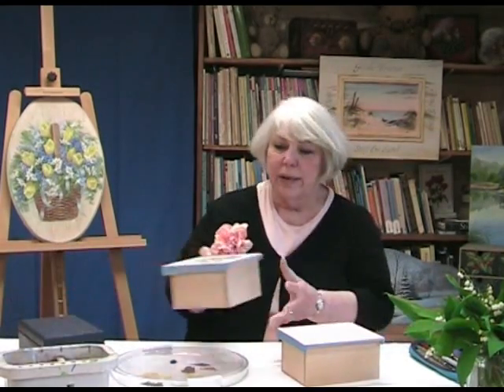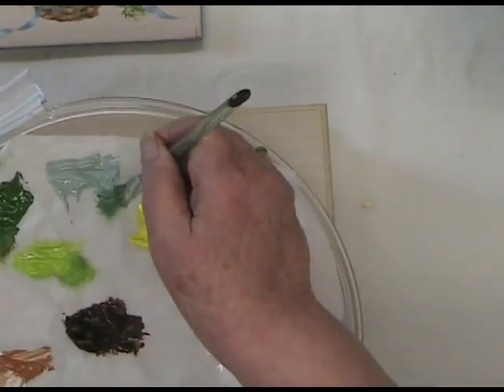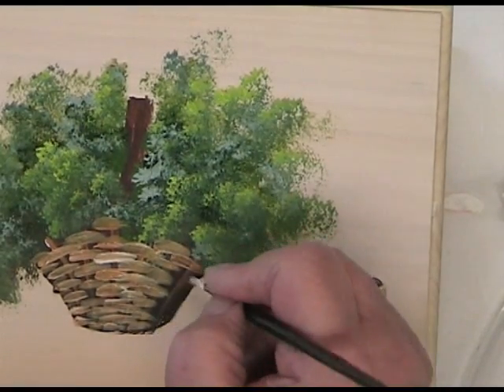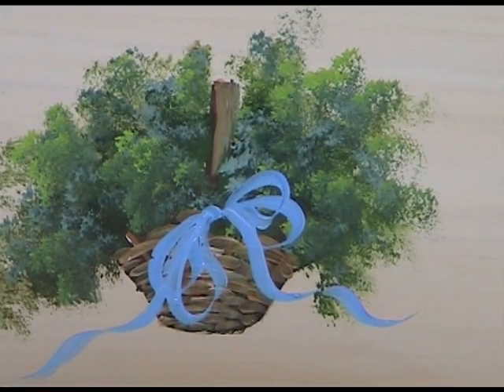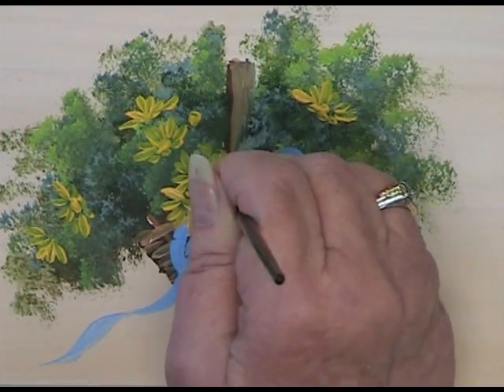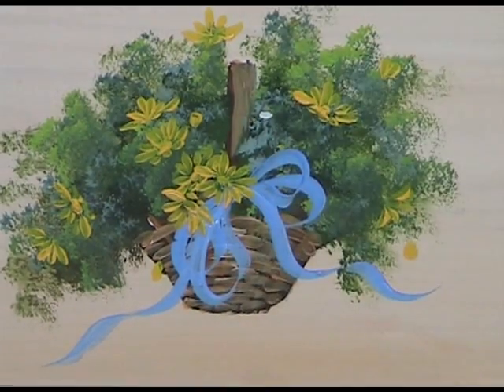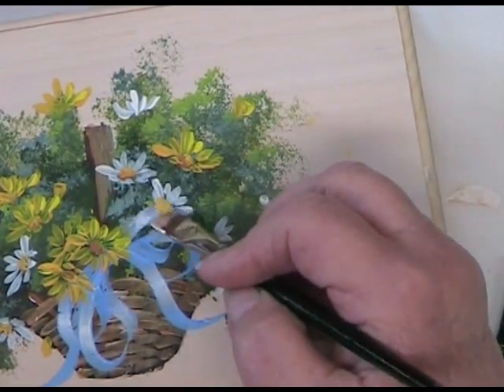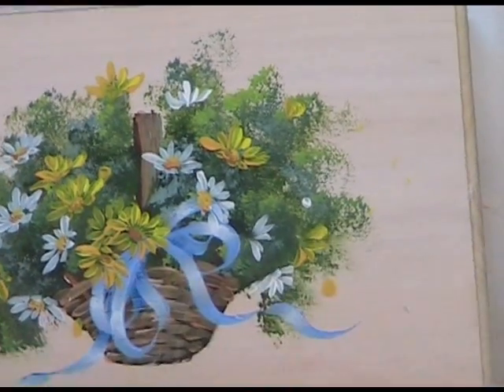Decorative Painting: a free Learning with Ros Stallcup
Welcome to this free Learning of Decorative Painting with Ros Stallcup: "Paint White and Yellow Daisies". Produced by Véronique Marcovitch-Rouillay in France at Le Grenier de Véronique Studio. Colroy la Roche, May 2011.

On the Website, you can download the Pattern of this floral Project.

Happy Painting!